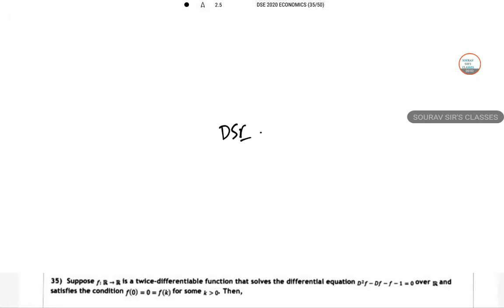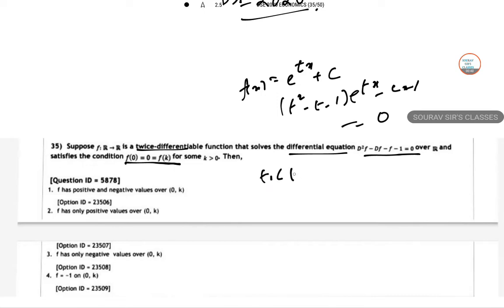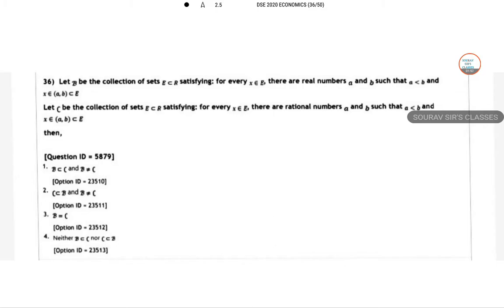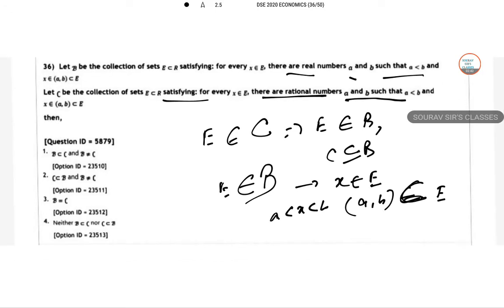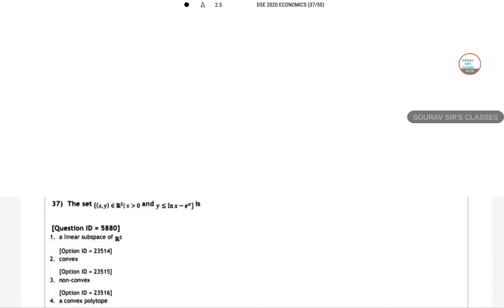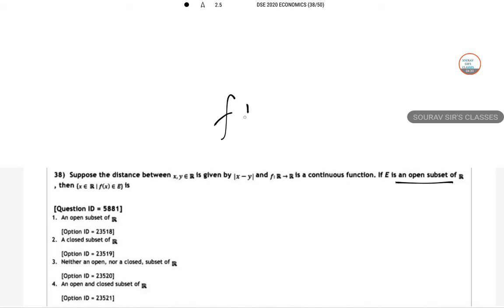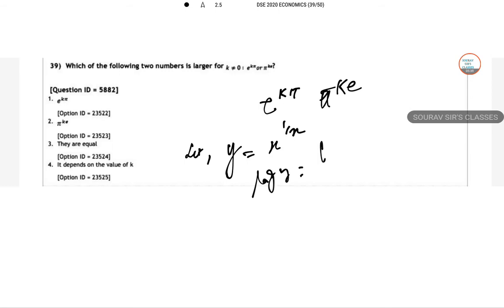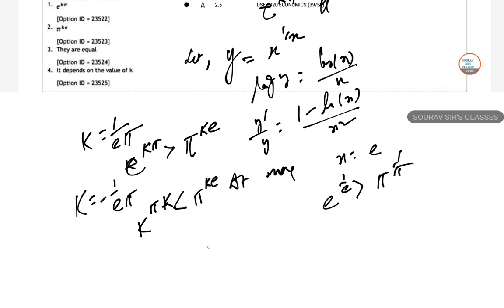DSE ECONOMICS DELHI SCHOOL OF ECONOMICS 2020 COMPLETE SOLUTION EXPLANATION SHORT CUT TRICKS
DSE ECONOMICS DELHI SCHOOL OF ECONOMICS 2020 COMPLETE SOLUTION EXPLANATION SHORT CUT TRICKS SUGGESTION